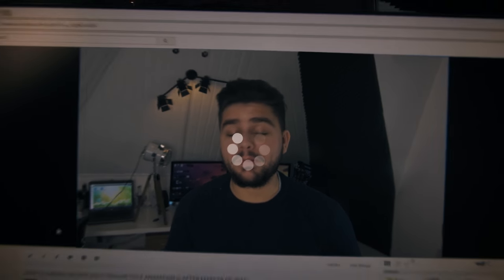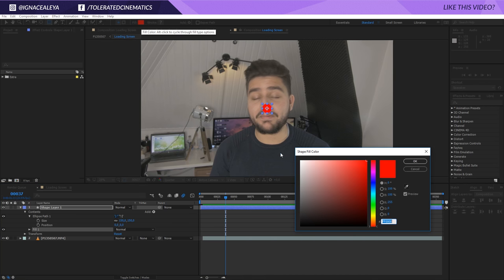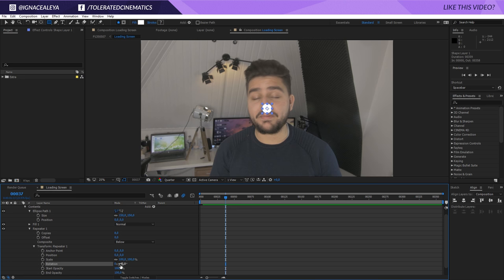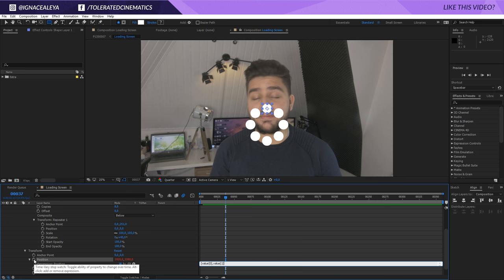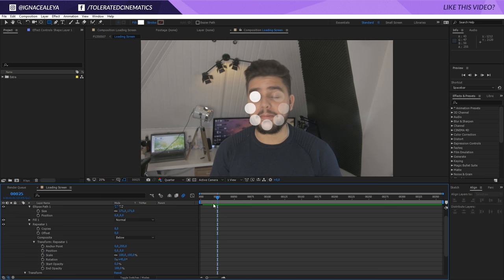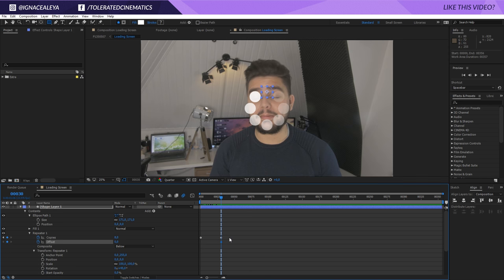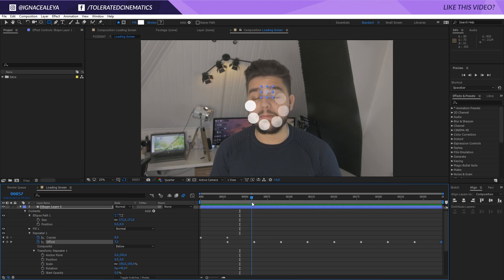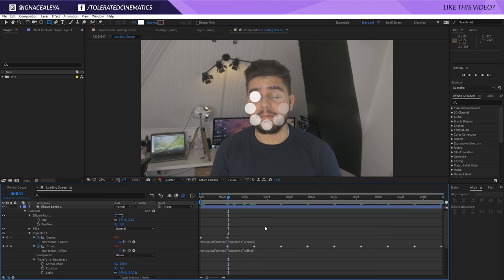🎬 How to design the best LOADING SCREEN in After Effects for FILM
Learn how to create a loading screen animation in After Effects using the shape tool.

Host & Creator
Ignace Aleya